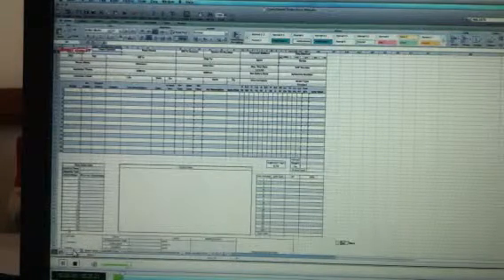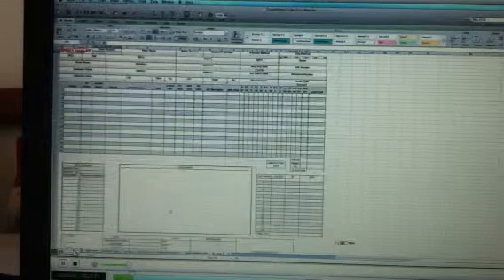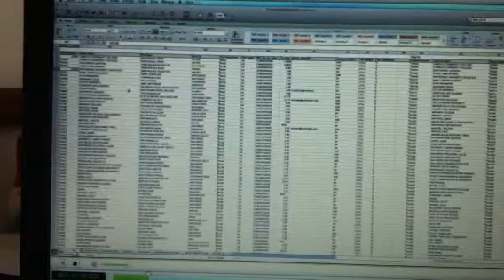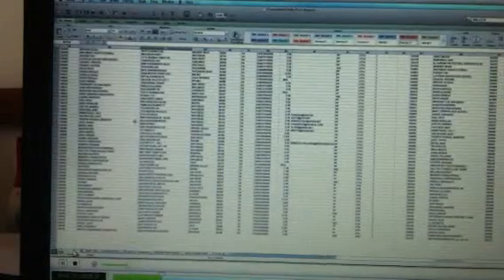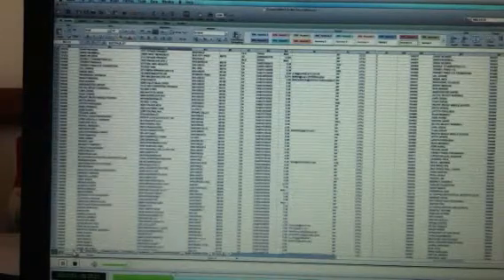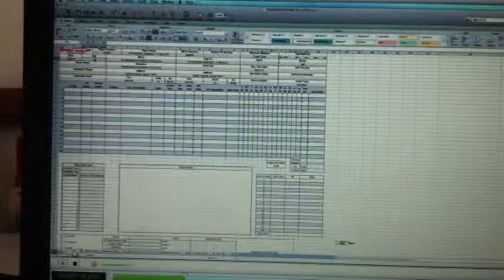Order form #1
Training video